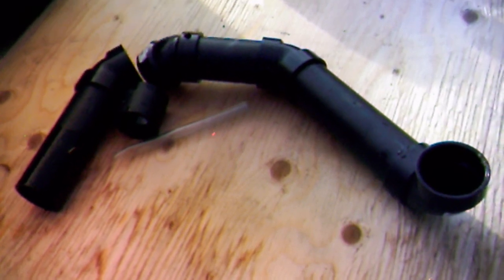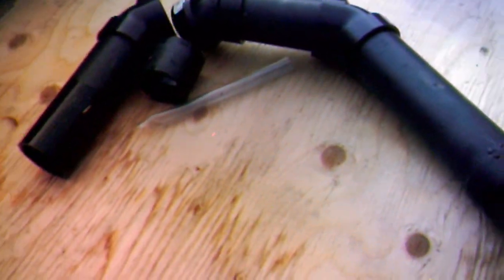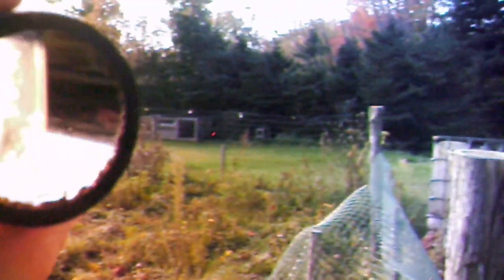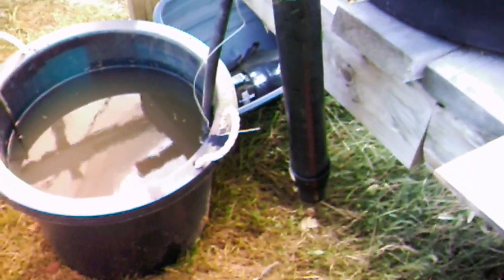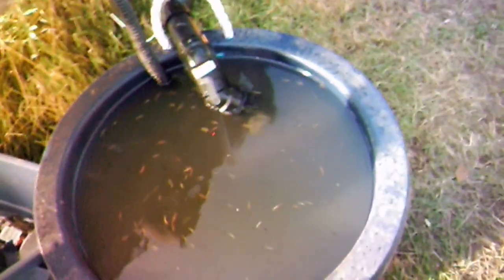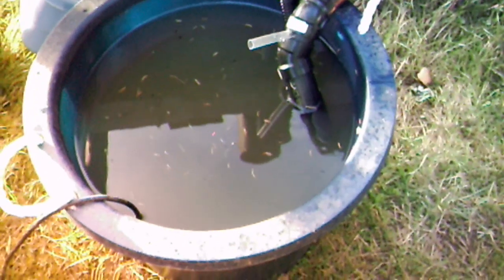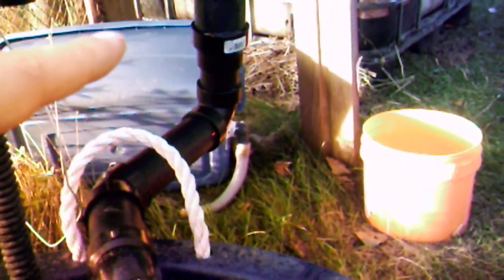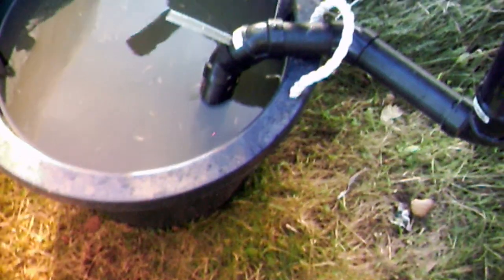Aquaponics - U-Siphon Testing With Venturi Aerator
This video is about Aquaponics - U-Siphon Testing With Venturi Aerator